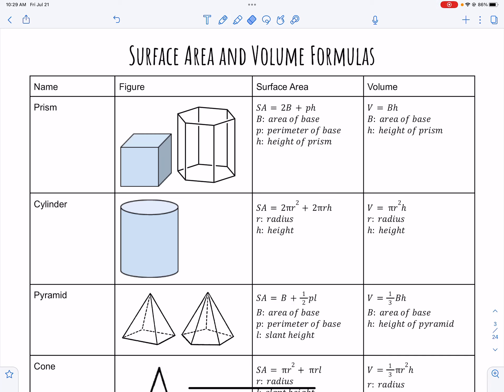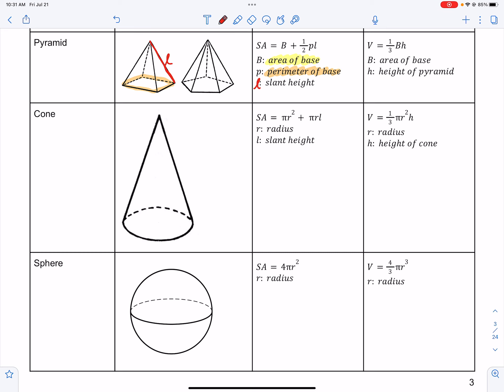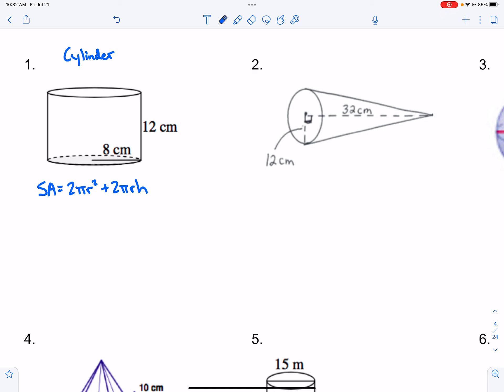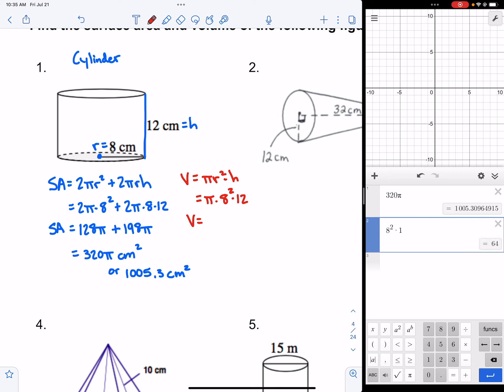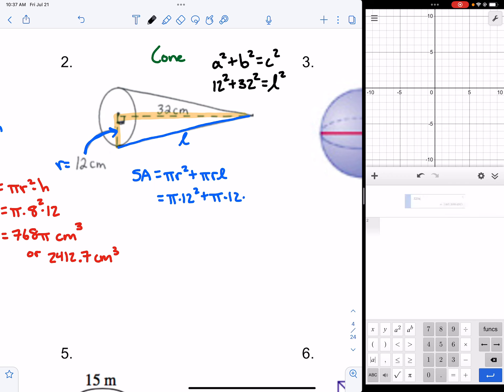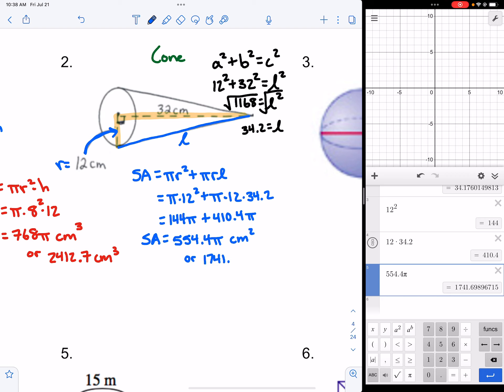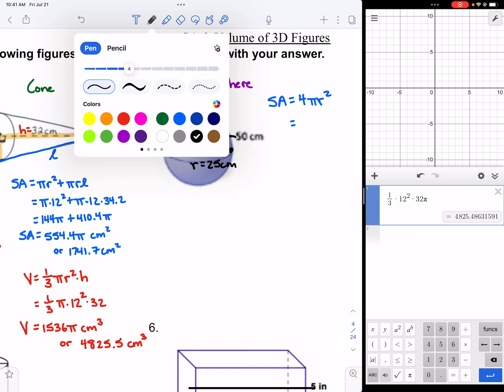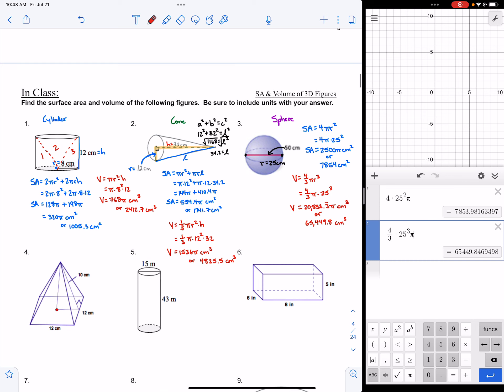Surface Area and Volume of 3D Figures